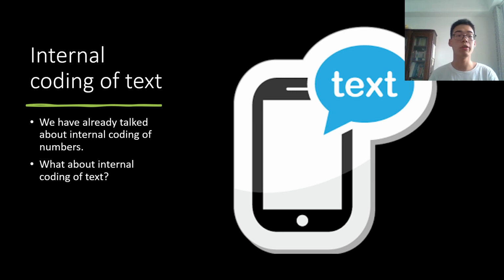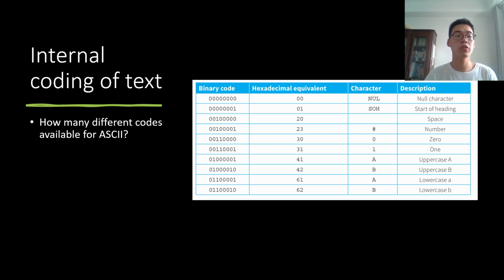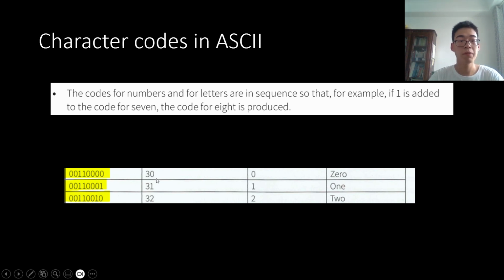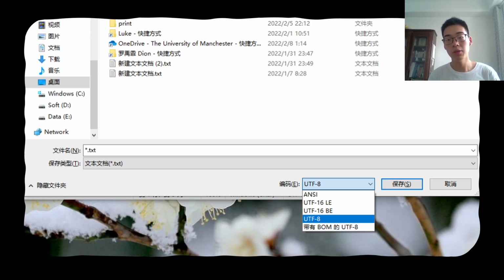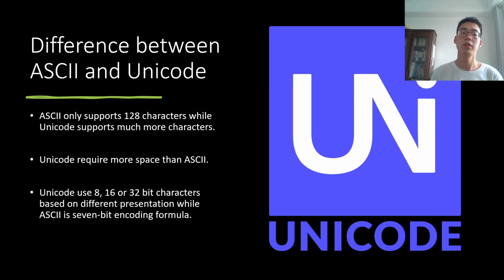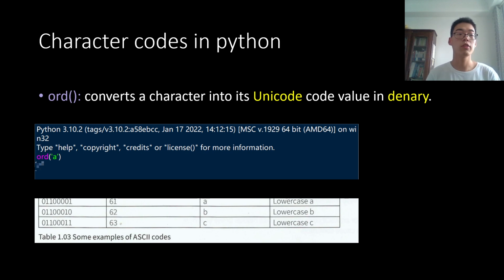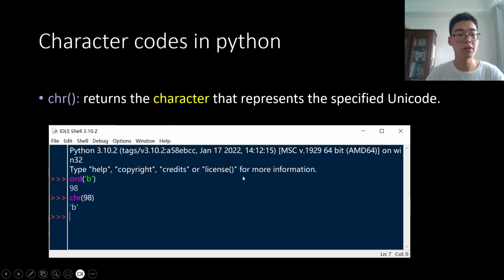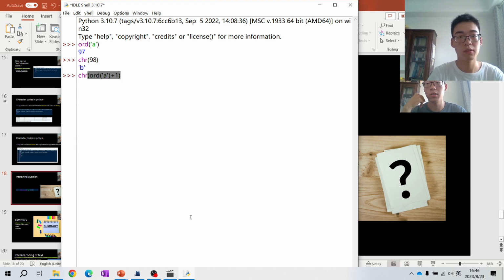A Level Computer Science Chapter 1 Information Representation 1.04 Internal Coding of Text Lesson 4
Hi, nice to see you. My name is Jack Dong, A passionate university student about computer science.
In this video, we will see how computers represent text, which is the basis of how computer stores and displays everything!

Timeline:
0:00 Introduction
0:23 ASCII
4:02 Unicode
6:21 Programming practical aspect of text coding